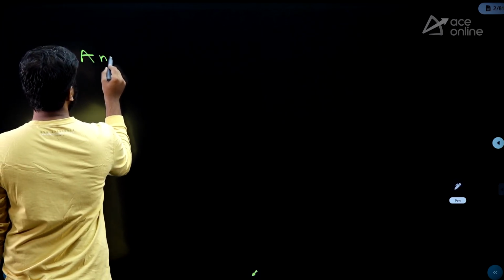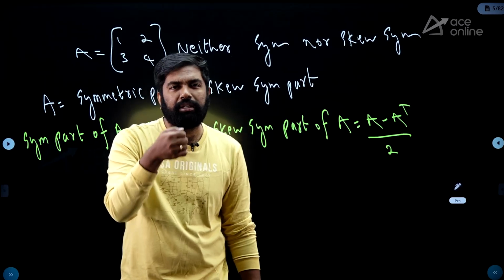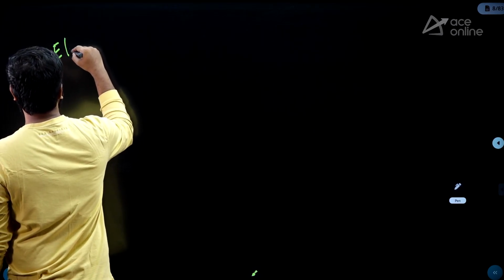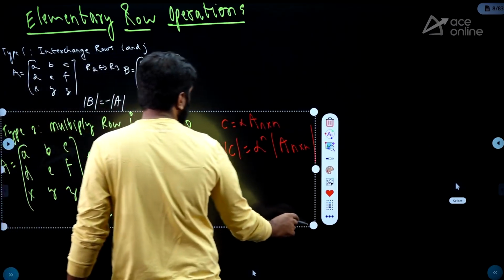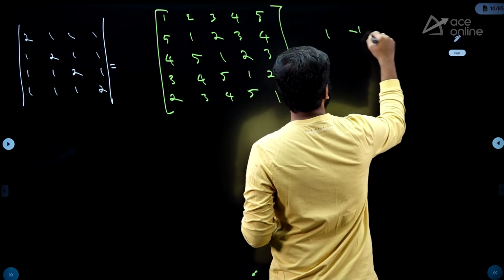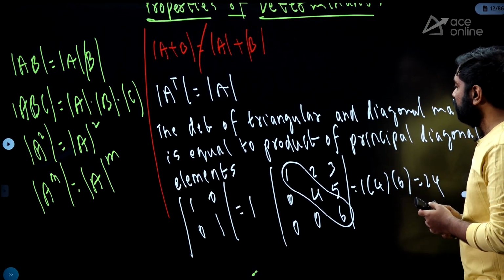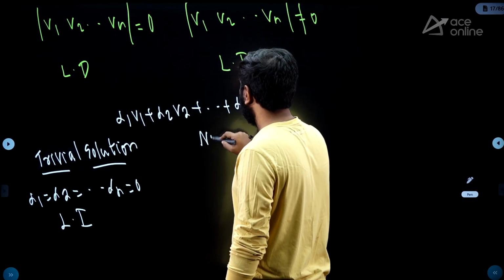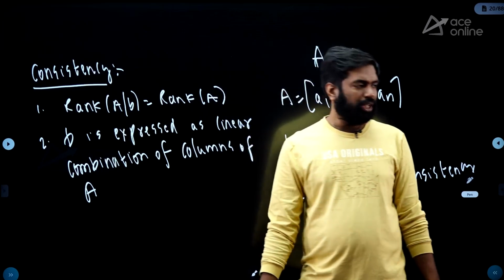GATE 2025: CSE & DA (Engineering Mathematics) Quick Bite Series by Mr. Aditya Sir | ACE Online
Welcome to the GATE 2025: CSE & DA (Engineering Mathematics) Quick Bite Series by Mr. Aditya Sir, presented by ACE Online! This series is designed to provide concise and effective revision for key Engineering Mathematics topics, ensuring you grasp important concepts quickly and efficiently. Ideal for GATE aspirants, these quick bites cover essential theories, formulas, and problem-solving techniques, helping you strengthen your preparation. Tune in to boost your confidence and perform your best in the upcoming GATE exam